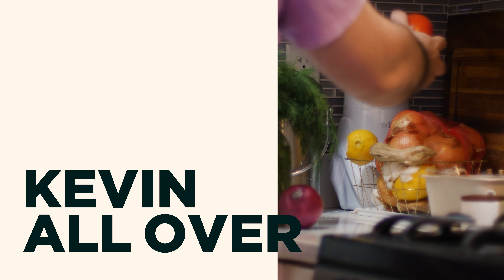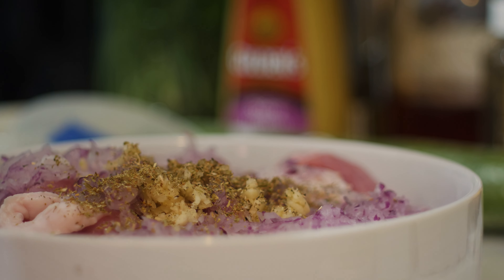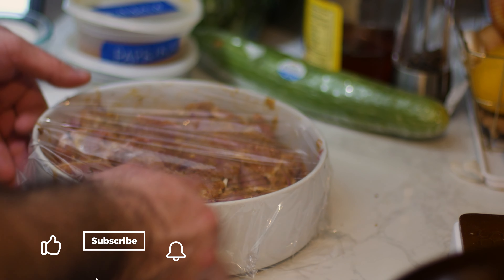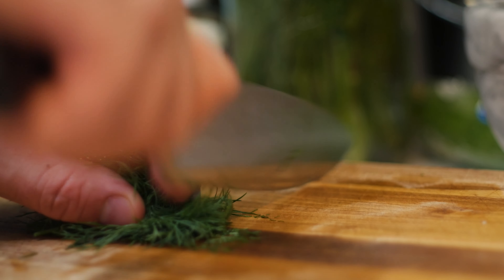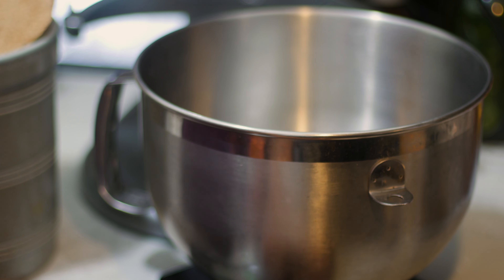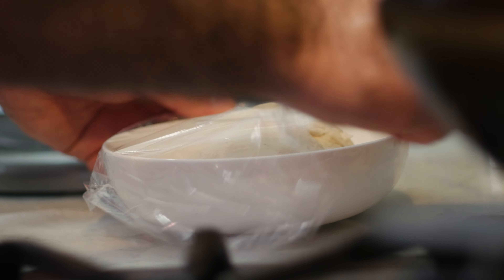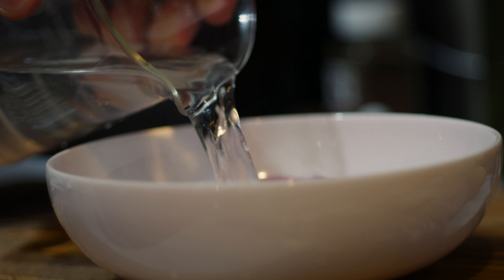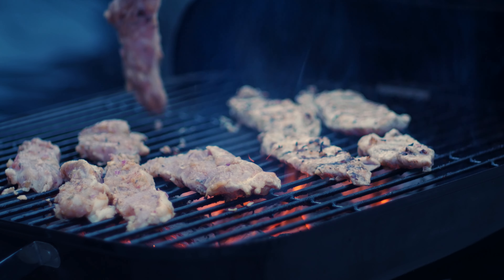It's Time To Break Out Your Grill